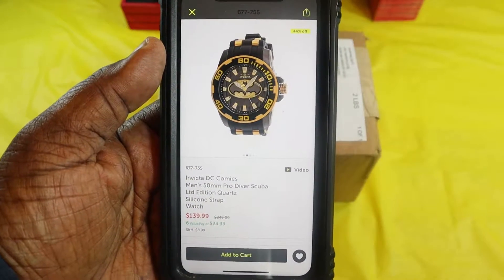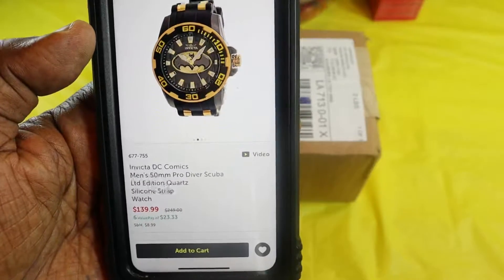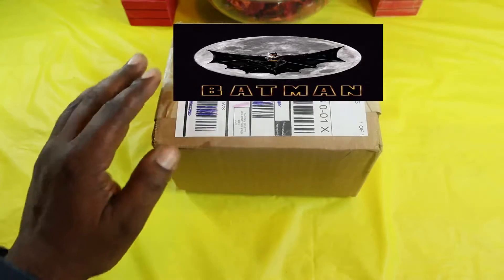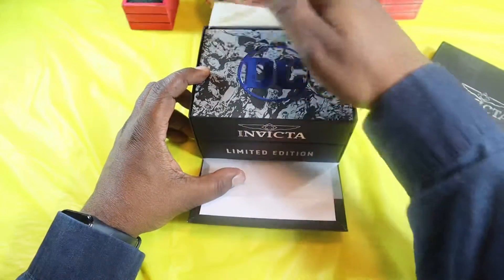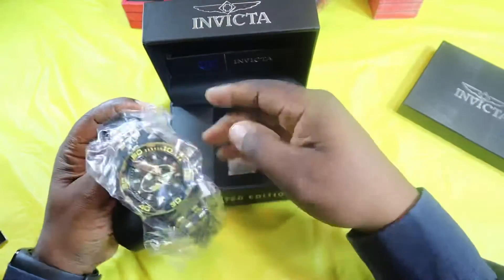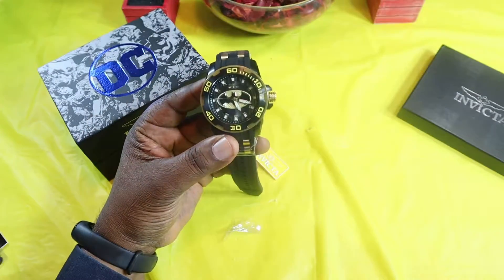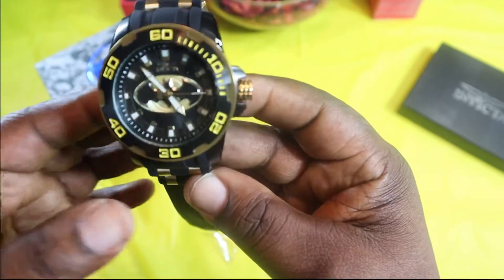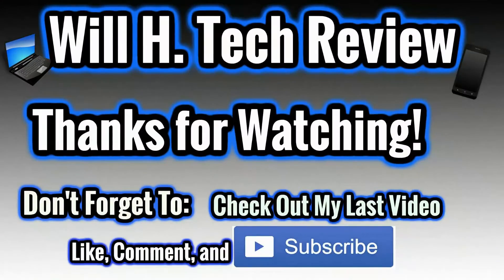Invicta DC Comics 50mm Pro Diver Scuba "Batman Edition" Watch Unboxing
In this video I take a look at the Invicta DC Comics 50mm Pro Diver Scuba Batman Edition